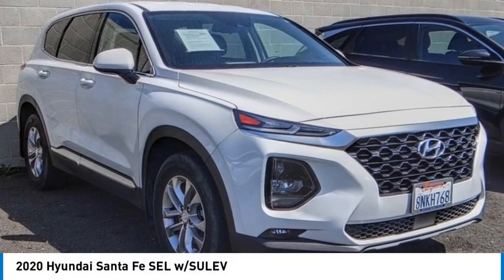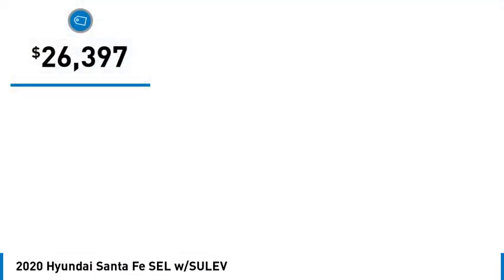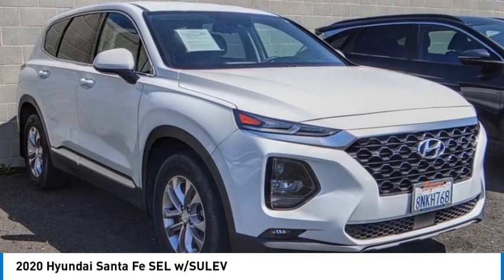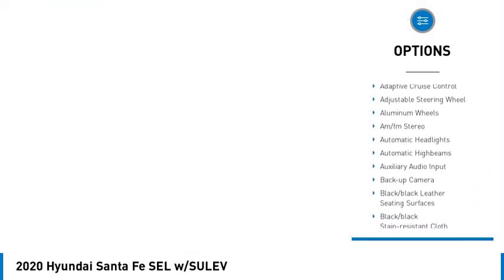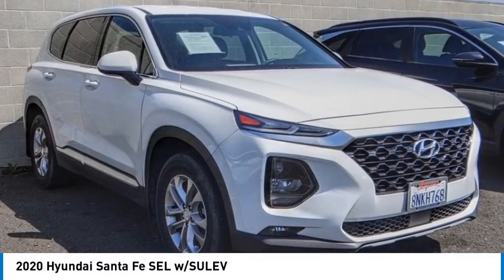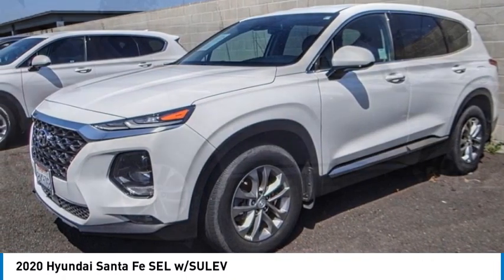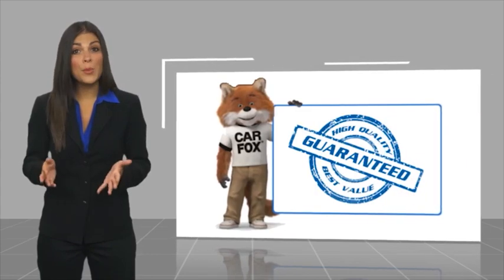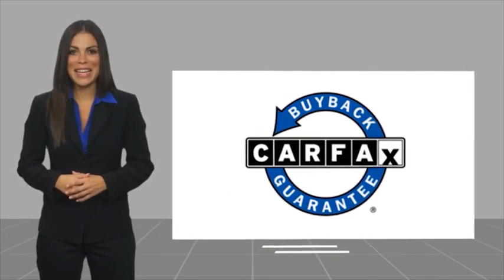2020 Hyundai Santa Fe Cerritos INFINITI - LH143069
2020 Hyundai Santa Fe SEL w/SULEV

NORM REEVES HYUNDAI SUPERSTORE PROUDLY SERVING ORANGE COUNTY, CERRITOS, ARTESIA, LAKEWOOD, BELLFLOWER, BUENA PARK, LONG BEACH, AND SURROUNDING SOUTHERN CALIFORNIA LOCATIONS. THIS QUARTZ WHITE 2020 Hyundai SANTA FE IS EQUIPPED WITH A Engine: 2.4L GDI E-CVVT 16-Valve 4-Cylinder -inc: Idle Stop & Go (IGS), AUTOMATIC TRANSMISSION, AND RECEIVES AN ESTIMATED 22 City/29 Hwy MPG. OR VISIT US AT 11011 EAST SOUTH ST. CERRITOS, CA 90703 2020 Hyundai SANTA FE SEL w/SULEV ***HYUNDAI CERTIFIED PRE-OWNED*** Certified. Quartz White 2020 Hyundai Santa Fe SEL 2.4 FWD 8-Speed Automatic with SHIFTRONIC 2.4L I4 DGI DOHC 16V LEV3-SULEV30 185hp Black/Black Cloth. Recent Arrival! Odometer is 1097 miles below market average! 22/29 City/Highway MPG Hyundai Certified Pre-Owned Details: * Vehicle History * Includes 10-year/Unlimited mileage Roadside Assistance with Rental Car and Trip Interruption Reimbursement; Please see dealers for specific vehicle eligibility requirements. 10-Year/100,000 Mile Hybrid/EV Battery Warranty. 3 months Siru-iusXM trial subscription * Powertrain Limited Warranty: 120 Month/100,000 Mile (whichever comes first) from original in-service date * 173+ Point Inspection * Roadside Assistance * Warranty Deductible: $50 * Limited Warranty: 60 Month/60,000 Mile (whichever comes first) from original in-service date Stock #: LH143069 | VIN: 5NMS33AD4LH143069 | 2020 Hyundai Santa Fe SEL w/SULEV CRUISE CONTROL HEATED MIRRORS POWER WINDOWS Norm Reeves Hyundai Superstore